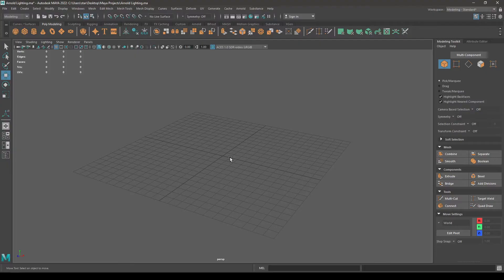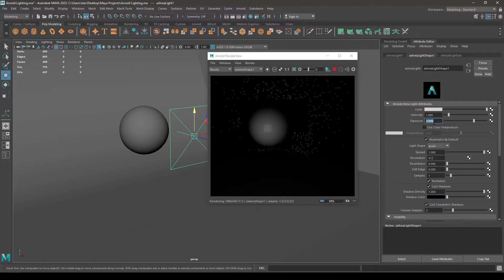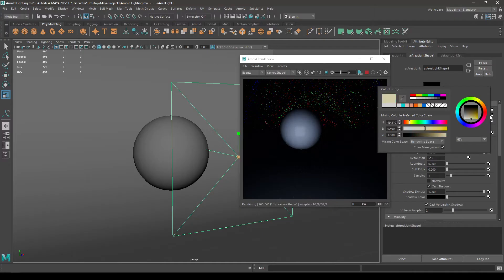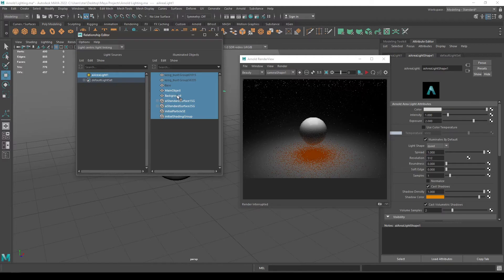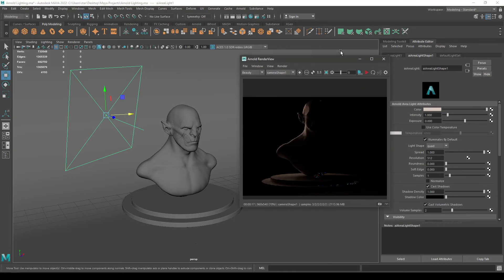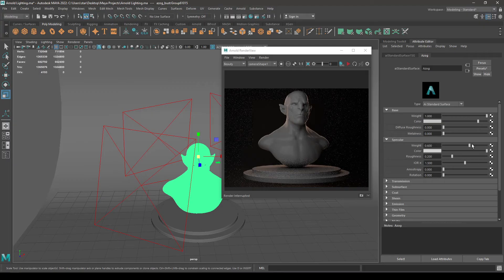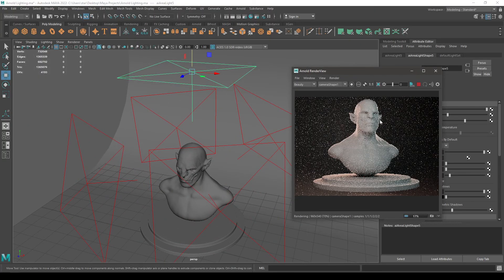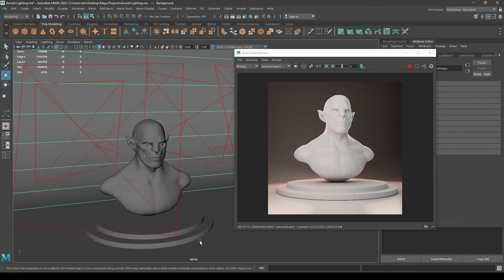Arnold Lighting Tutorial in Maya 2022